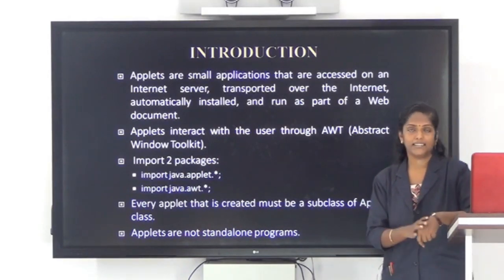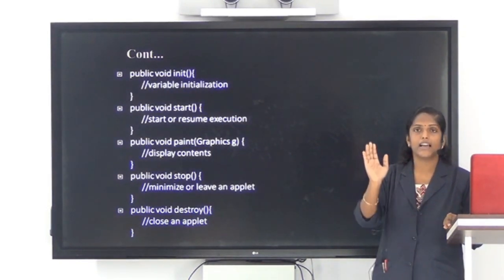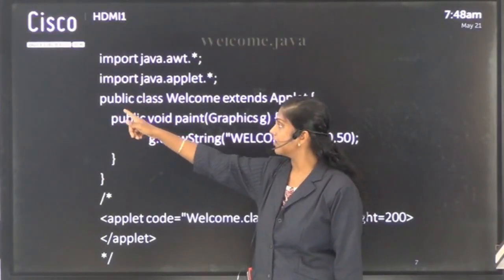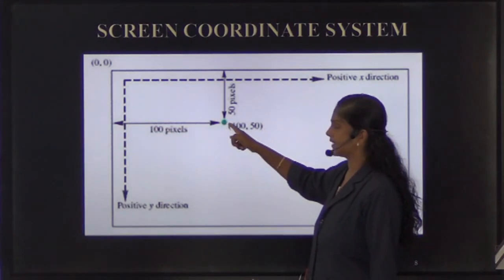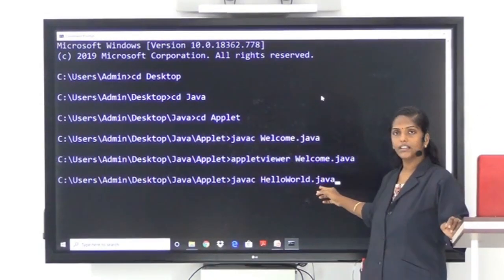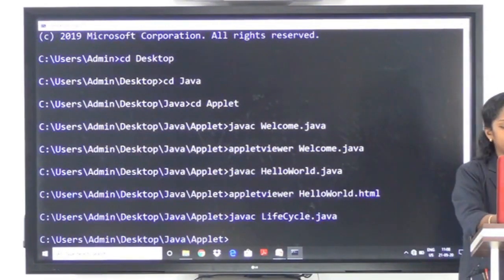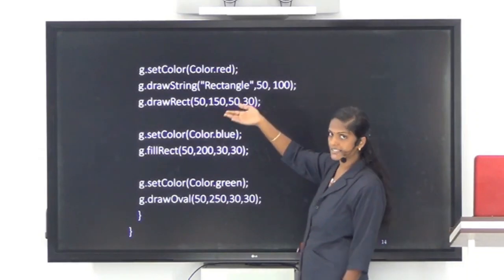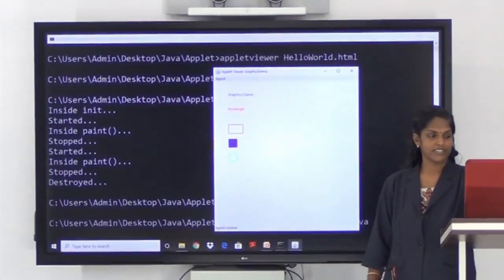Ms. Asha Raj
CS206 : Object Oriented Design and Programming
Semester:      4      Module: 5  Topic : Java Applets